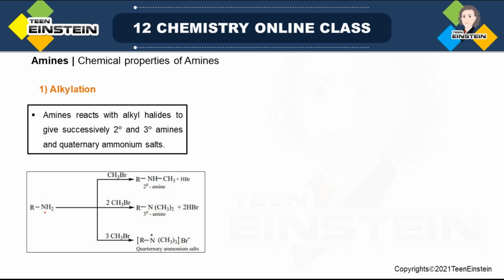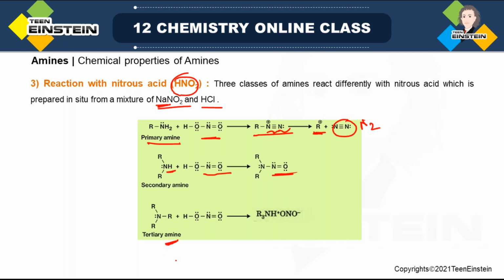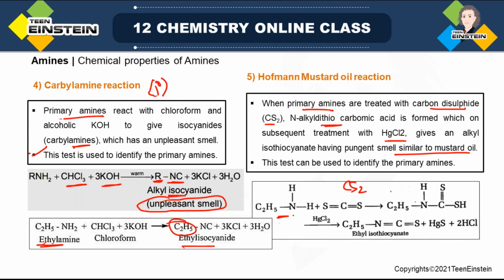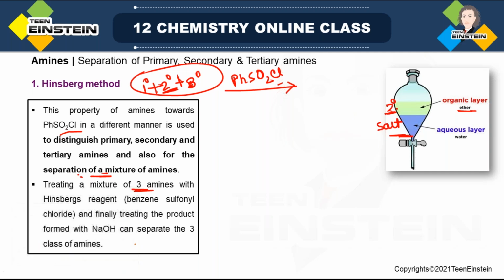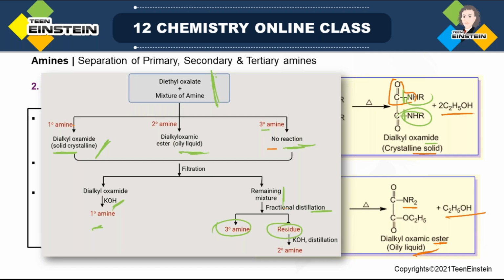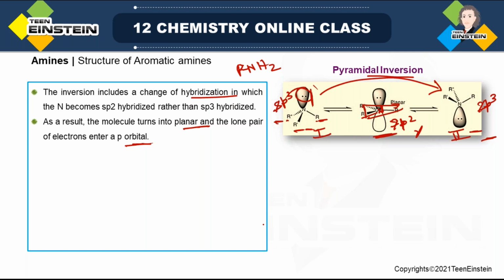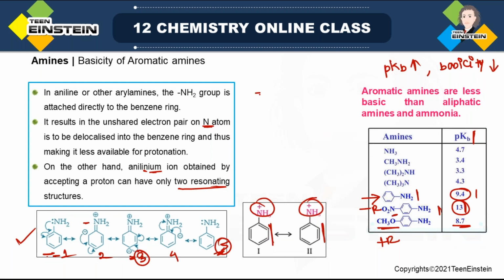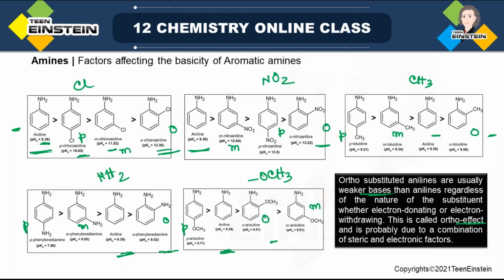Amines | chemical properties | aromatic | NEET | IIT | JEE | NCERT | CBSE | Class 12 | chemistry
organic nitrogen compounds
classification, structure of amines
problem, physical properties of amines
chemical properties of amines
distinction between primary, secondary and tertiary amines
separation of primary
secondary and tertiary amines
aromatic amines
structure of aromatic amines
basicity of aromatic amines
factors affecting the basicity of aromatic amines
problem, methods of preparation of aromatic amines
chemical properties of aromatic amines
properties of diazonium salts
chemical reactions of diazonium salts
neet chemistry
neet chemistry
iitjee chemistry General Principles and Processes of Isolation of Elements
ncert chemistry
cbse chemistry
cbse chemistry
class12 chemistry
class12 chemistry
stem tutoring
ap-chemistry